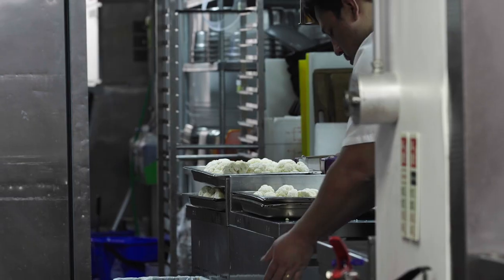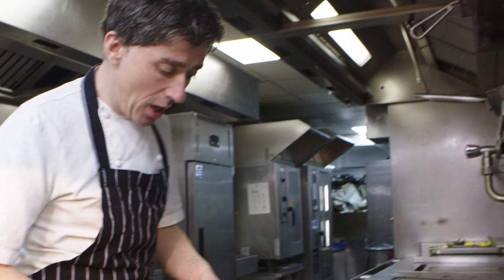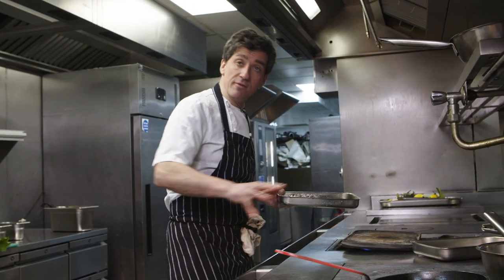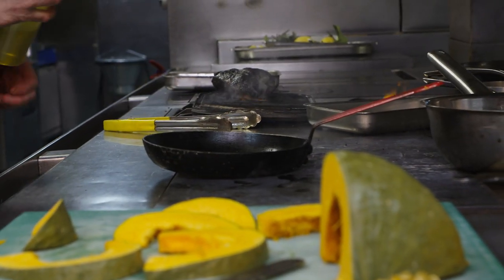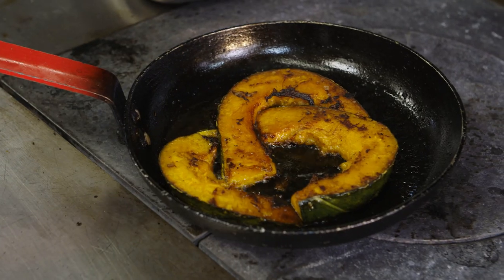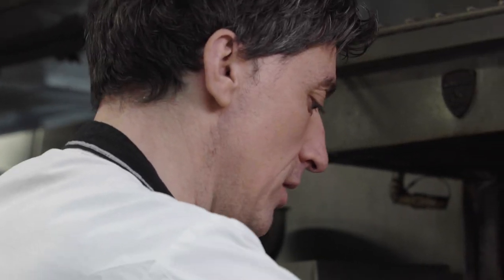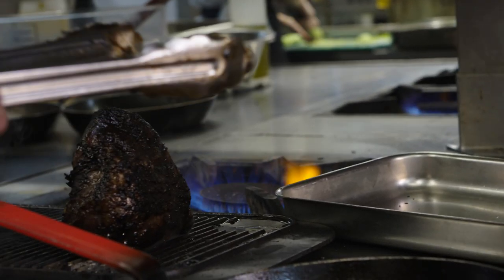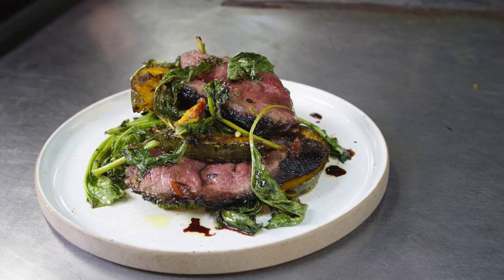Ben Tish's Bavette with Grape Must, Pumpkin & Cime di Rapa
This rustic, wintry dish of flavourful bavette (also known as hanger) steak, layered up with sweet chilli-spiked Delica pumpkin and cime di rapa (turnip tops) wilted in anchovy-infused oil is simple yet devastatingly effective. The beef is marinated in grape must (an Italian ingredient available online or from good delis) for extra smoky, molasses-like flavour.
If you're struggling to get your hands on turnip tops, any seasonal greens such as chard, spinach or cavolo nero would work well too.